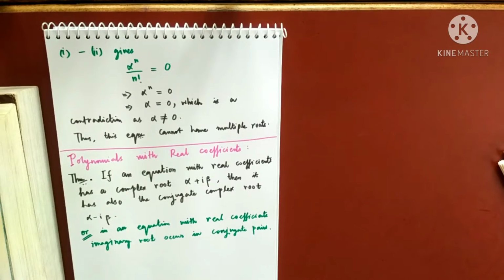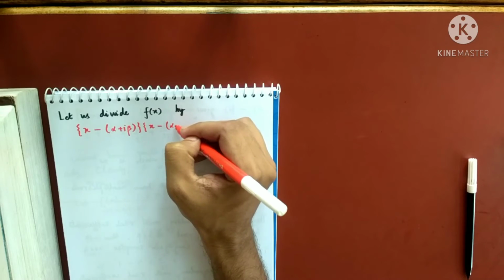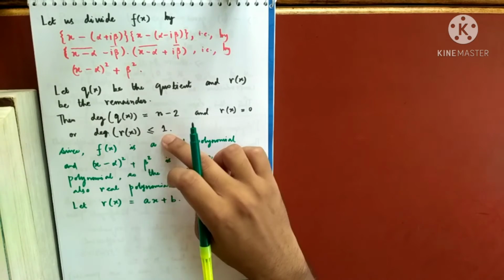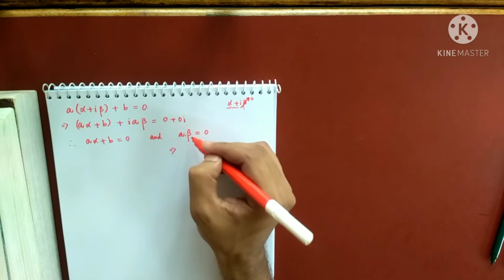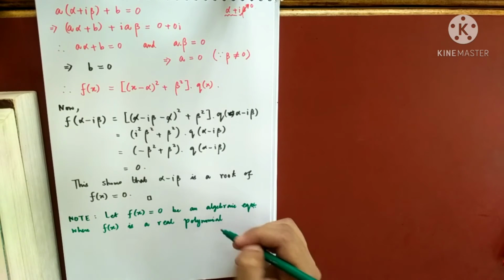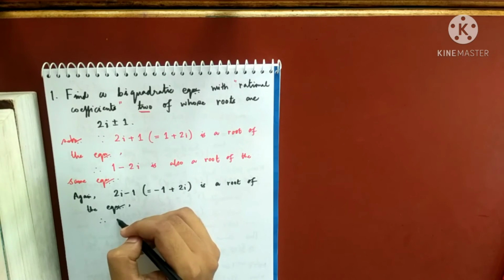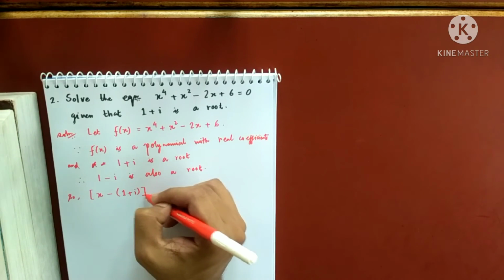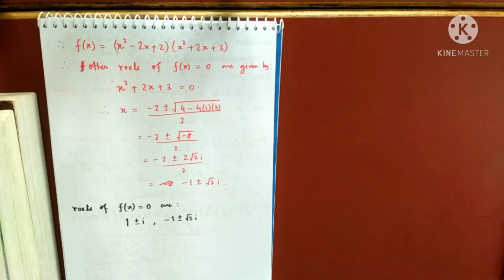2.5- Algebraic equation (with real coefficients): Complex roots occur in conjugate pairs.